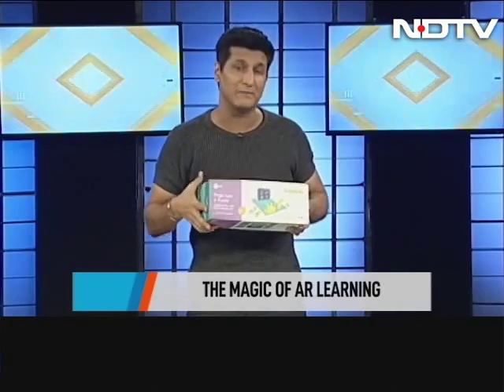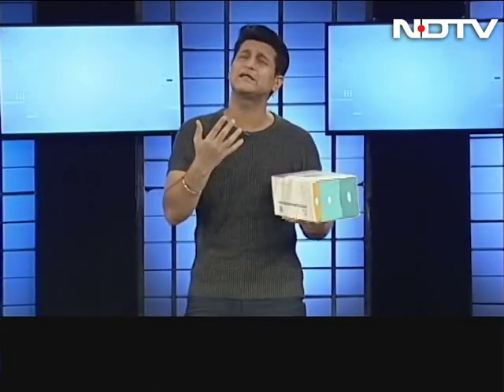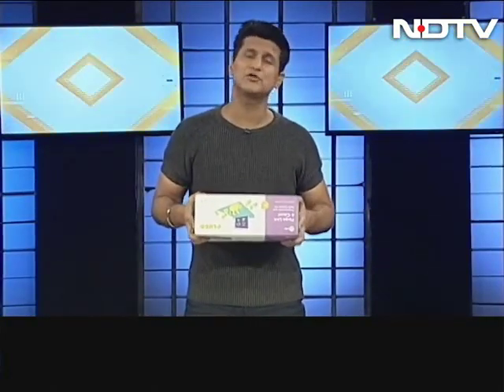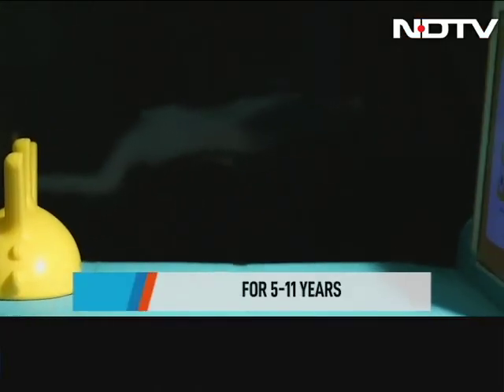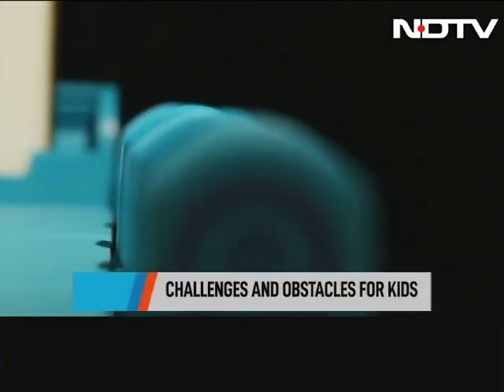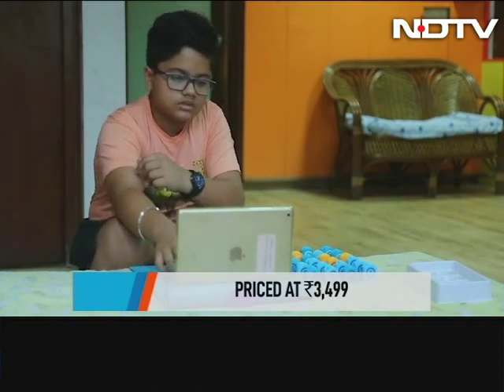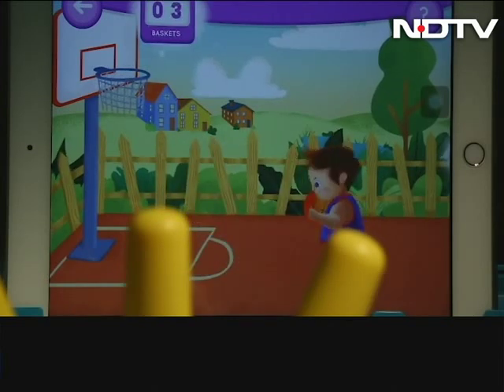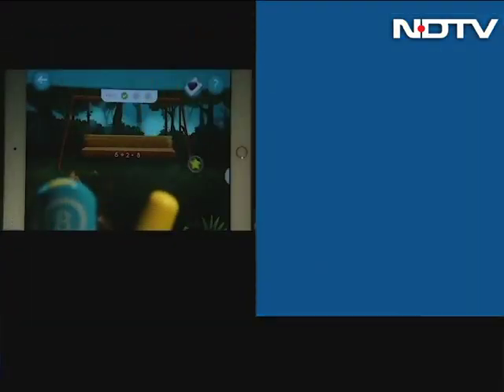AR To Learn Maths?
The Shifu Plugo makes maths a lot of fun with its interactive, augmented reality features. We ask for a review from its target audience - a 10-year-old child.